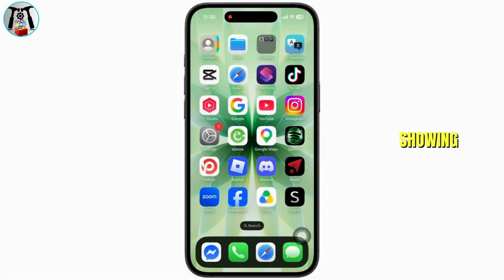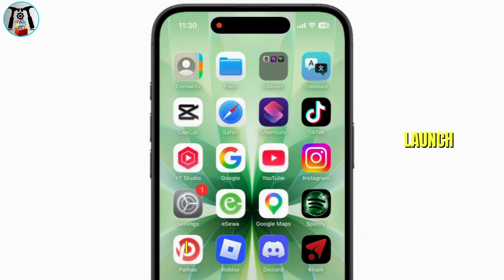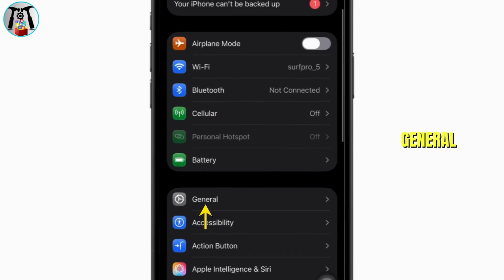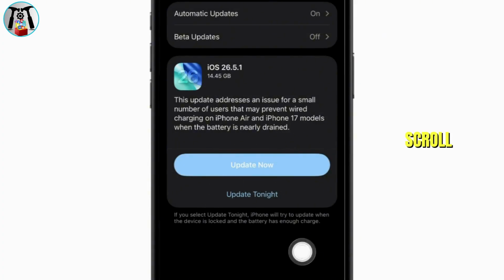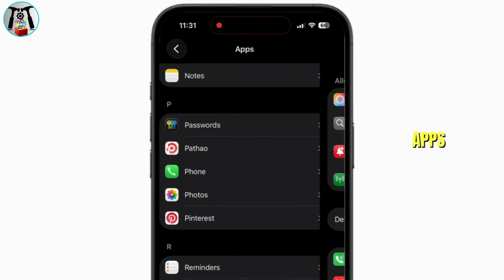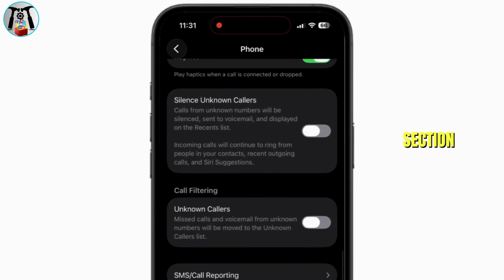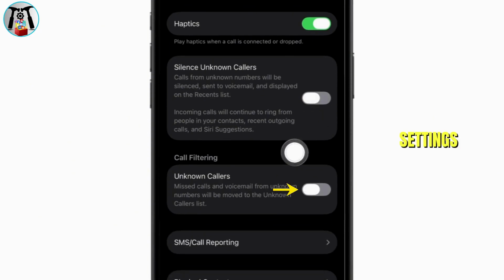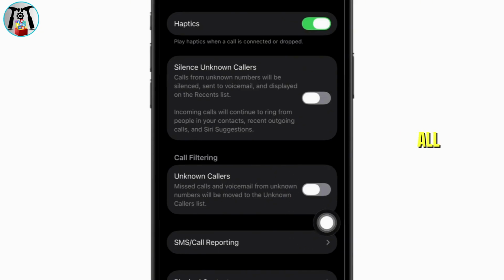How To Allow All Calls on iPhone (Focus & Do Not Disturb Settings iOS 2026)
In this video, you’ll learn how to allow all calls on iOS in 2026. If your iPhone is blocking calls, silencing unknown numbers, or not ringing for incoming calls, this guide will show you how to fix it step by step.

This usually happens due to Focus Mode, Do Not Disturb, or call filtering settings. In this tutorial, you’ll learn how to adjust Focus settings, allow all incoming calls, disable restrictions, and restore normal calling on your iPhone.

We will also show how to fix missed calls, silent calls, and call blocking issues.

Timestamps:
0:00 – Introduction & issue overview
0:06 – Open iPhone Settings
0:12 – Go to Focus / Do Not Disturb
0:20 – Select active Focus mode
0:28 – Tap “People” settings
0:36 – Allow calls from Everyone
0:44 – Disable silence settings
0:52 – Test incoming call
1:03 – Final result & summary